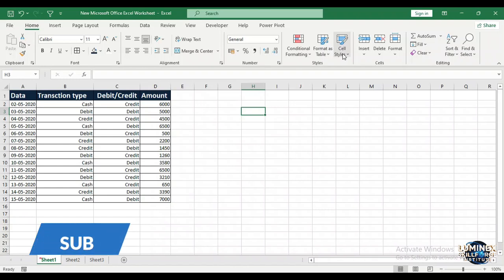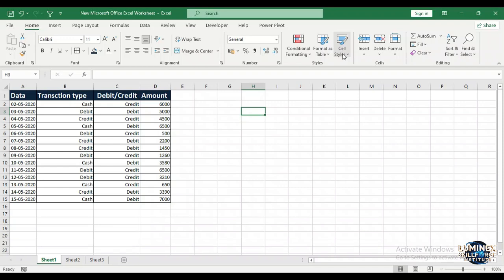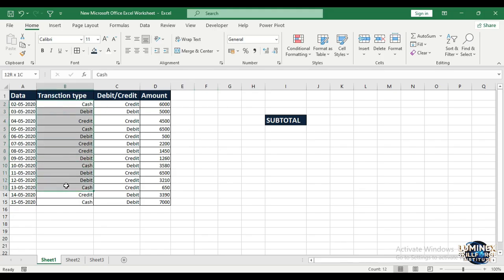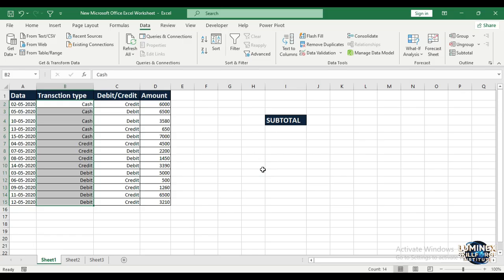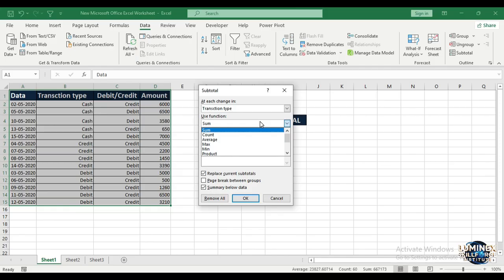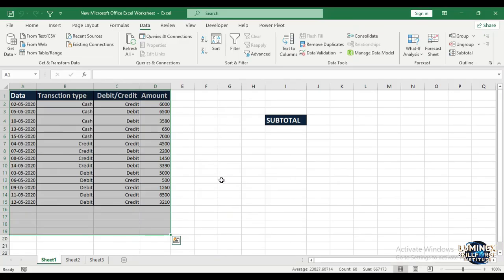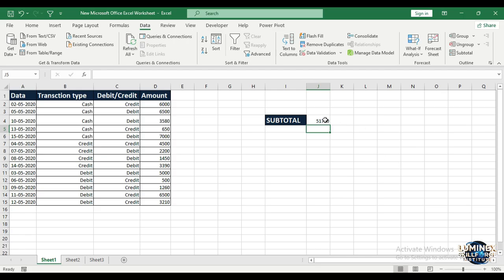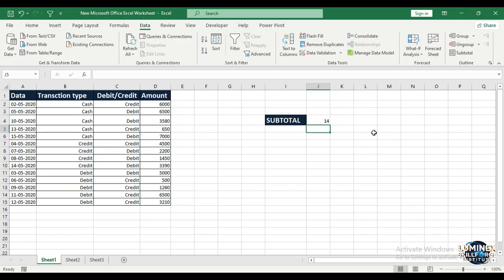Master SUBTOTAL Function in Excel | Step-by-Step Tutorial with Examples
Learn how to use the SUBTOTAL function in Excel with this detailed step-by-step tutorial by Luminex SkillForge Academy. The SUBTOTAL function is one of the most powerful tools in Excel, designed for efficient data analysis, reporting, and summarization. Unlike regular formulas, SUBTOTAL gives you flexibility by applying different aggregate functions such as SUM, AVERAGE, COUNT, MAX, MIN, PRODUCT, and more – all in one formula.

In this lecture, you will discover:

What the SUBTOTAL function is and why it is more advanced than normal formulas.

How to apply SUBTOTAL with different function numbers to perform calculations like SUM, AVERAGE, COUNT, COUNTA, MAX, MIN, PRODUCT, and STDEV.

The difference between using SUBTOTAL with filtered data and unfiltered data.

How SUBTOTAL automatically ignores hidden rows when filtering your dataset, making it perfect for dynamic reports.

Practical business and finance examples where SUBTOTAL is far more effective than standard formulas.

By the end of this tutorial, you will clearly understand how SUBTOTAL helps in summarizing data, creating professional reports, and analyzing large datasets with ease.

Key Benefits of Learning the SUBTOTAL Function:

✔ Perform multiple types of calculations with a single function.
✔ Automatically adjust results when you filter or hide rows.
✔ Save time when working with large or complex datasets.
✔ Improve your productivity in Excel with smart reporting techniques.
✔ Learn how to replace multiple formulas with just one SUBTOTAL function.

This lesson is designed for:

Students who want to strengthen their Excel foundation.

Business professionals who prepare reports and presentations.

Accountants and finance experts who analyze large volumes of data.

Data analysts and managers who need dynamic summaries for decision-making.

At Luminex SkillForge Academy, we believe in teaching Excel with practical, real-world examples. In this lecture, you’ll not only learn the syntax of SUBTOTAL but also see how to apply it effectively in real business situations such as sales analysis, expense tracking, and performance reporting.

If you are serious about improving your Excel skills and becoming confident in data analysis and financial modeling, this tutorial will give you the tools you need.